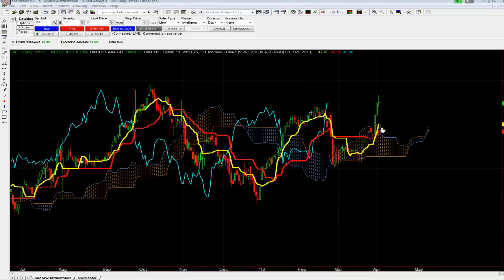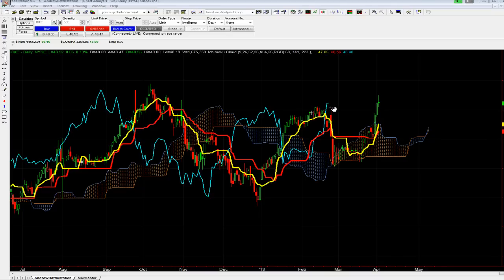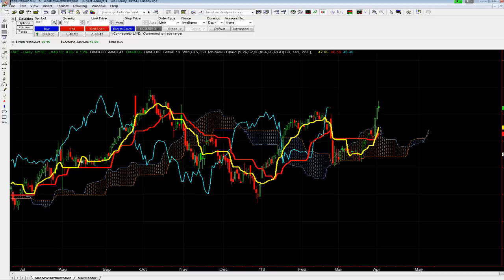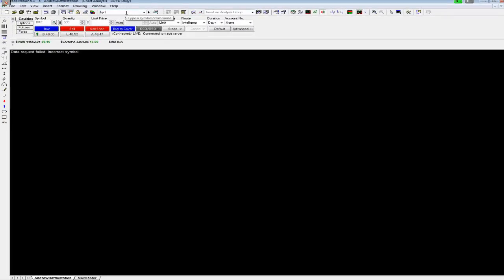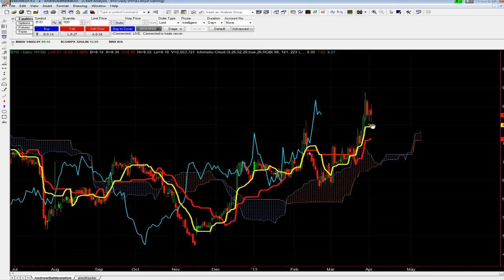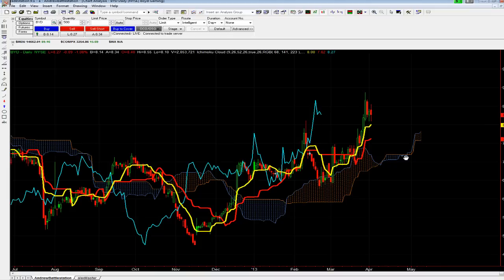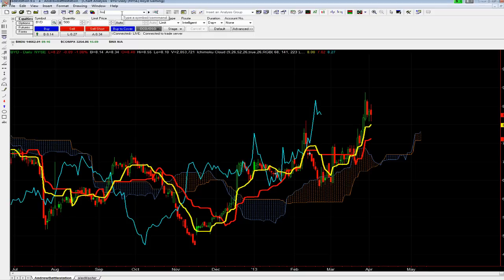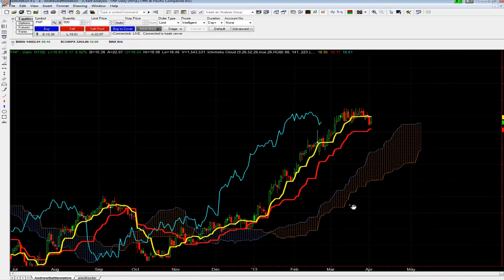4.2.2013 Unusual Options Activity Report